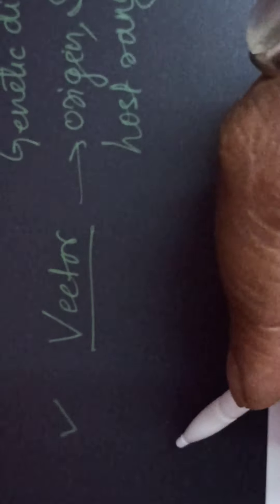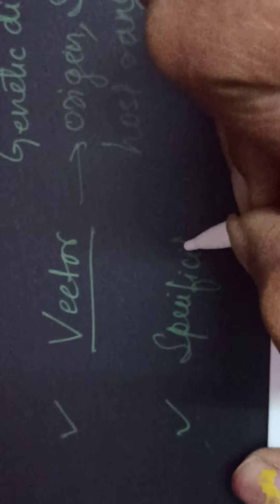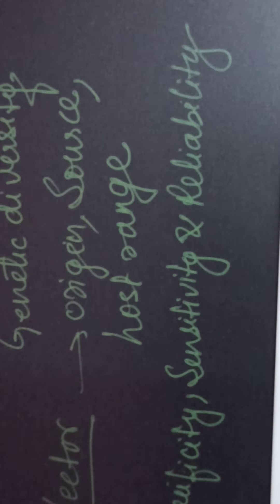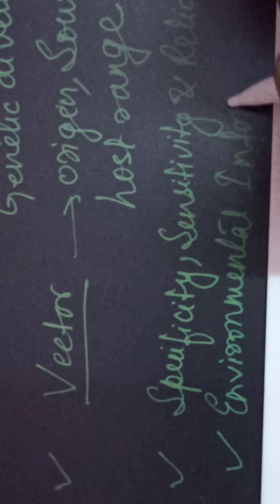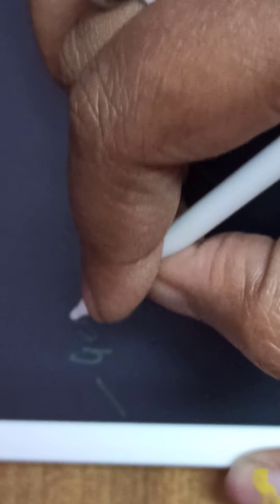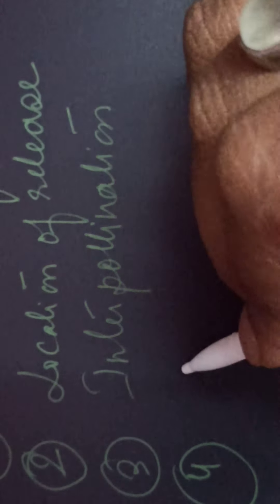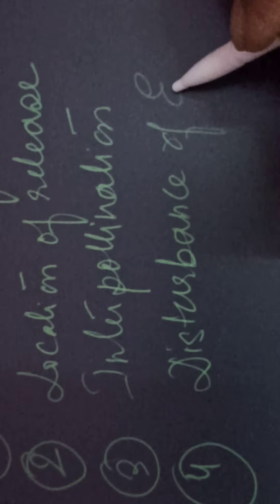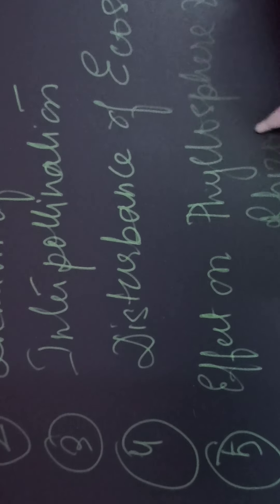BIOSAFETY dated 18.03.2020 part 2